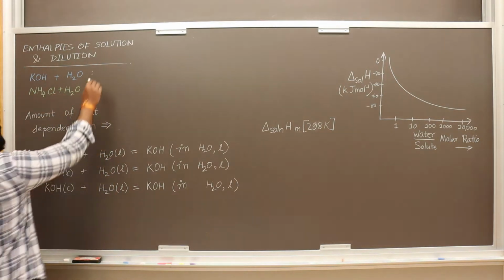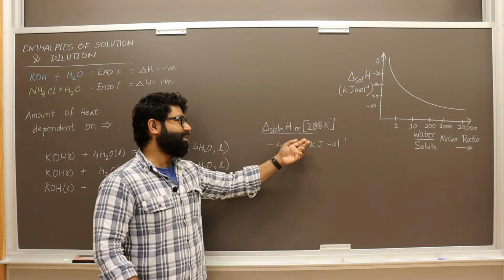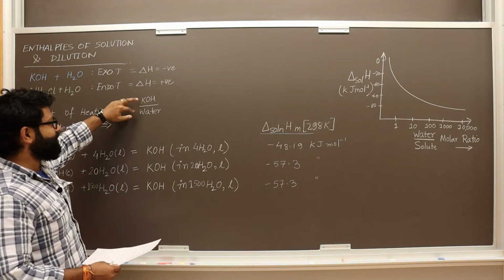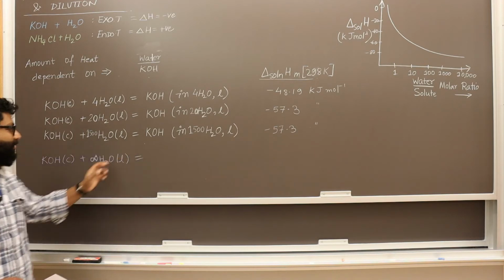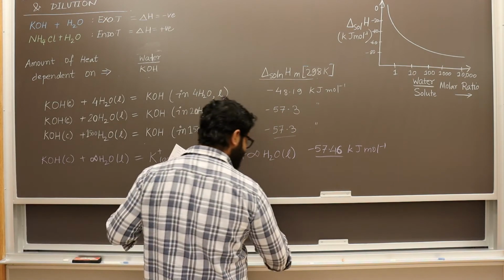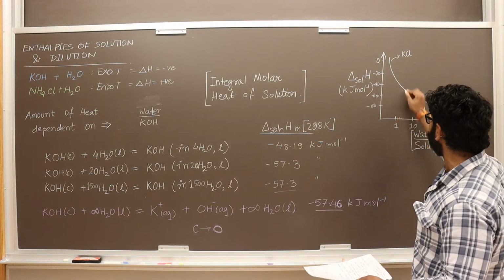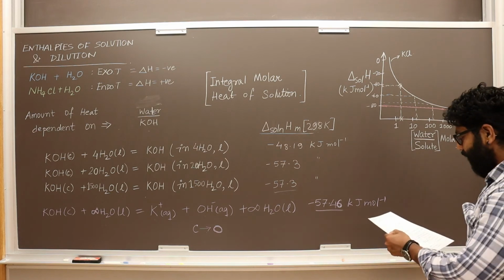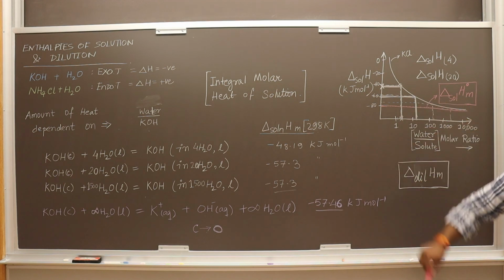Thermodynamics: Chapter 18 Enthalpies of Solution & Dilution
This video is the eighteenth video on Thermodynamics. Here we discuss
1. Enthalpy of Solution
2. How the Enthalpy of Solution depends on Water/Solute ratio
3. The Integral Molar Enthalpy of Solution
4. The Enthalpy of Dilution